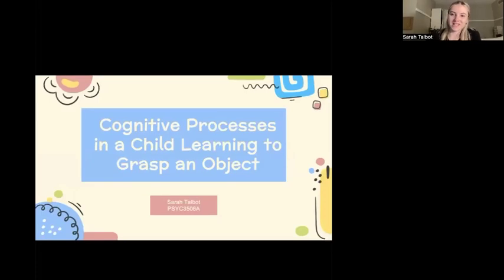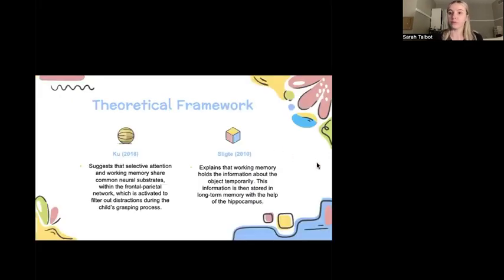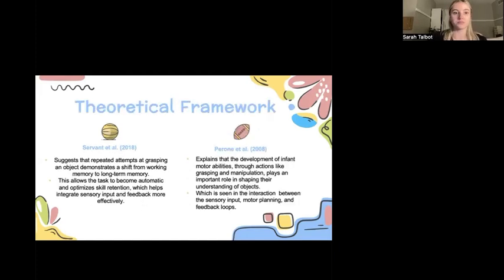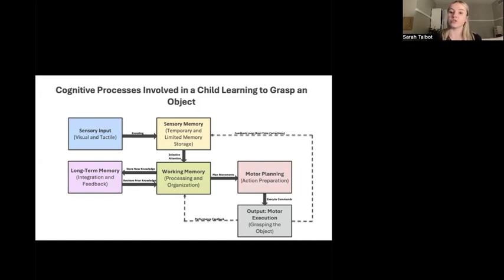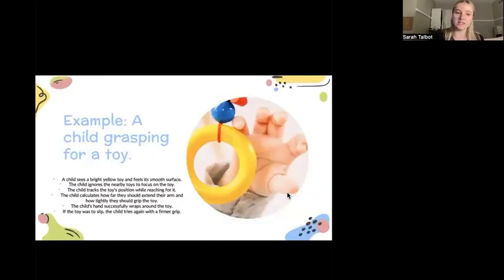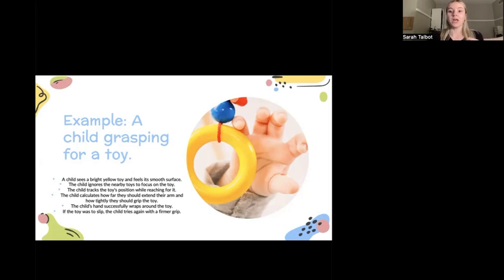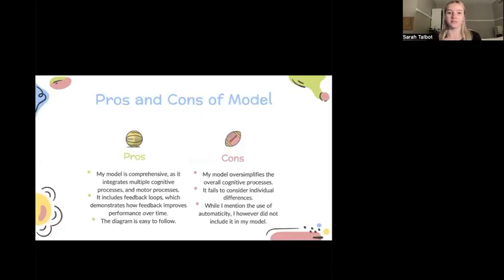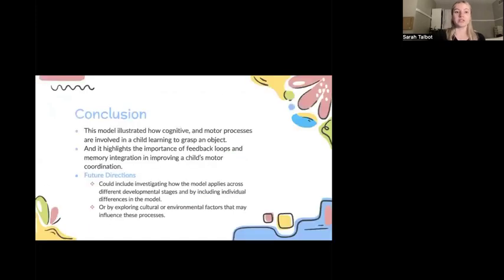The Cognitive Processes Involved in a Child Learning to Grasp an Object